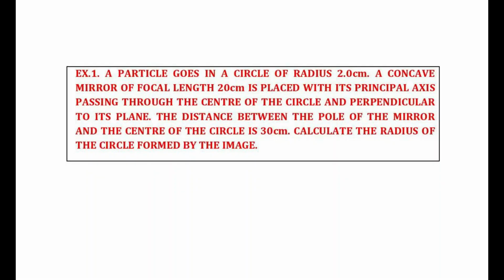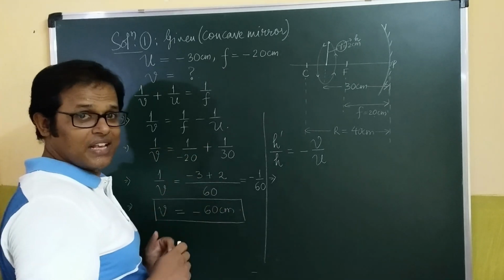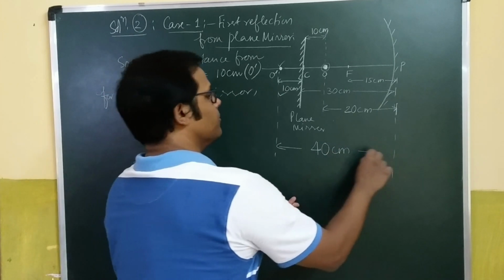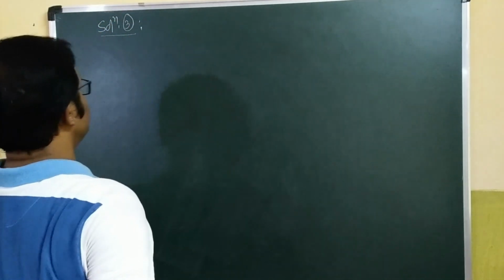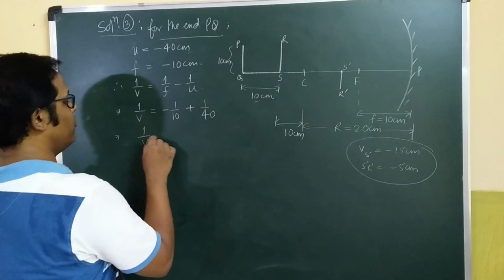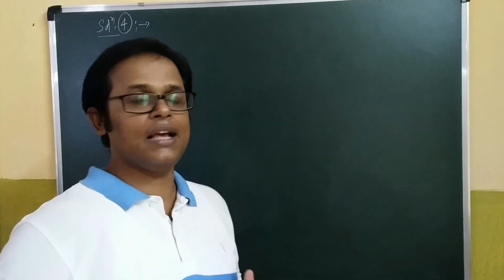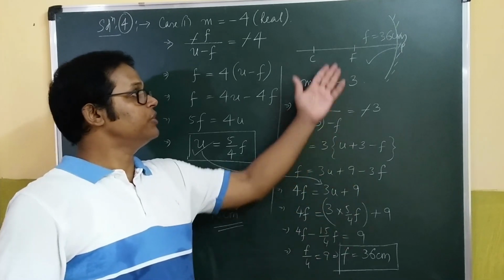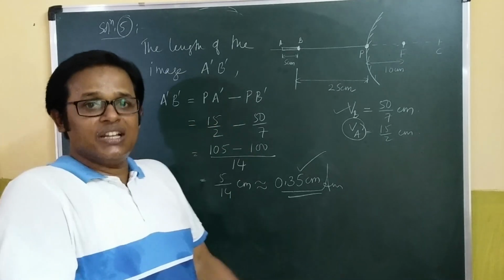SPHERICAL MIRRORS - PROBLEM SOLVING PART-2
Hello everyone, I am Mahesh, MSc, BEd teacher at heart and by profession for the past 15 years. In this video, i discuss five problems based on spherical mirrors. This is the second part on problem solving and the problems in this video are slightly challenging in nature. Hope it benefits the students. The secret to solving problems in physics is Clarity of concepts and loads of practice. In my teaching, i have seen students confusing up with the sign conventions and applying the formula correctly. So here i try my best to make students enjoy solving physics problems. Thank you.